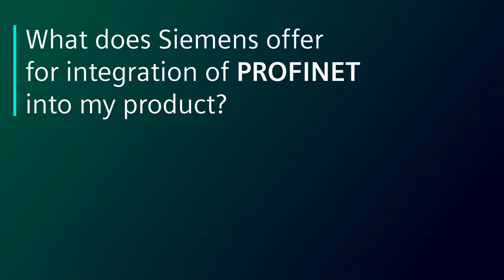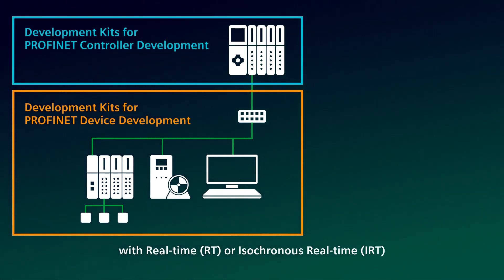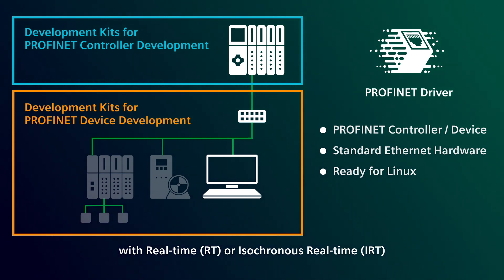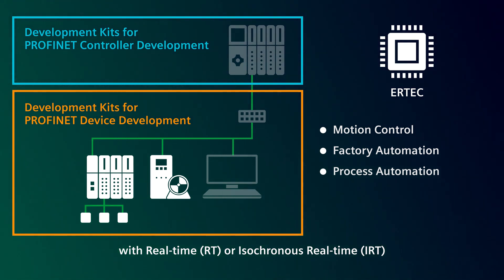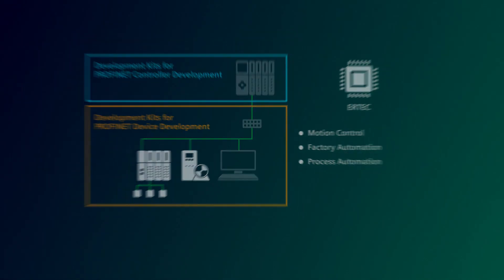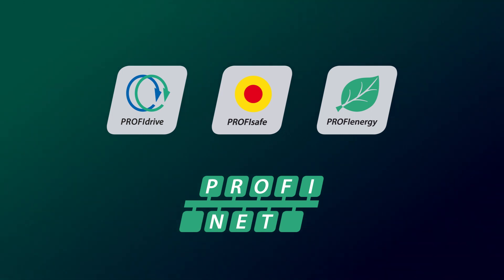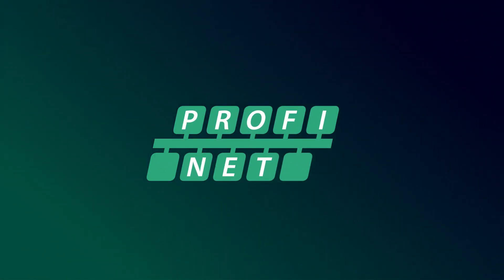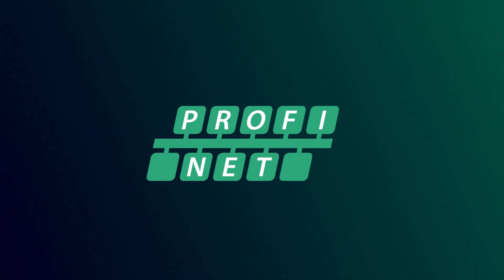PROFINET for product development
The video shows which support Siemens offers for the integration of PROFINET into the products.